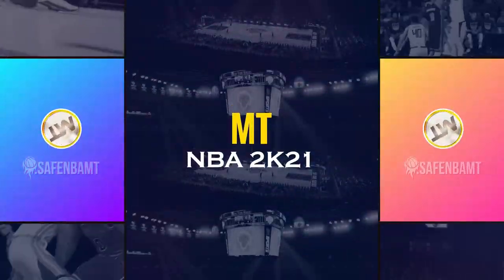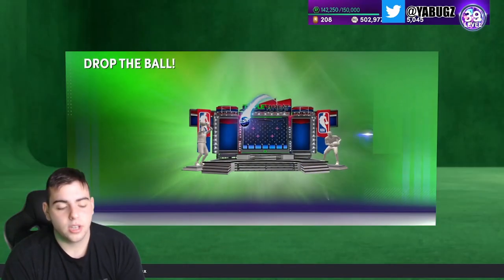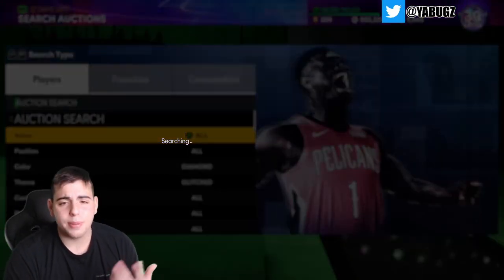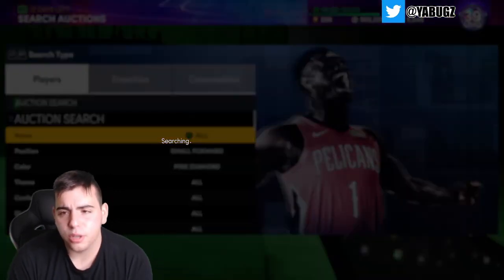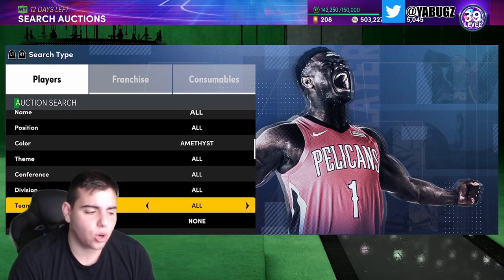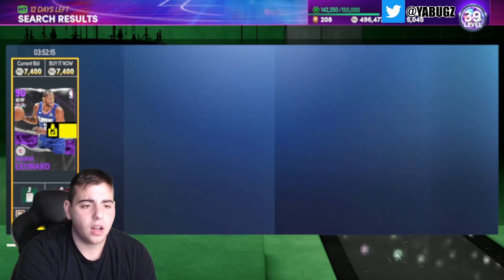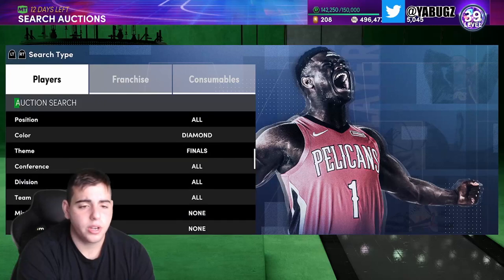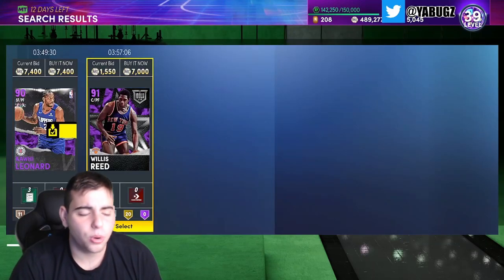2 INSANE NEW LOCKER CODES! + HOW TO MAKE MILLIONS OF MT RIGHT NOW! | NBA 2K21 MY TEAM NEXT GEN